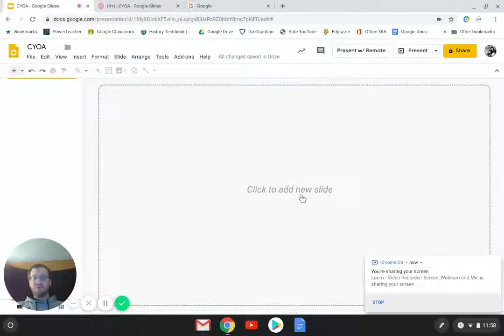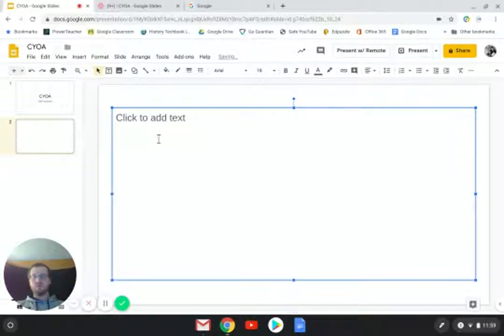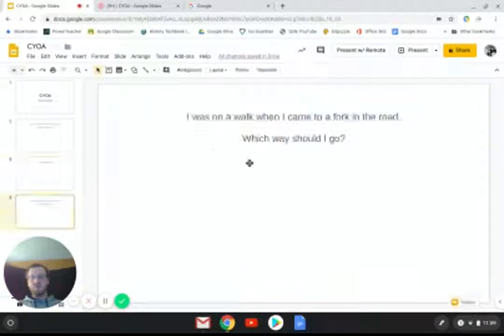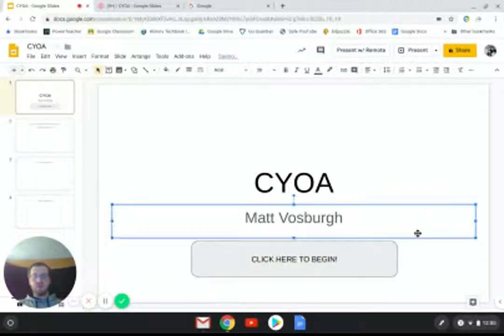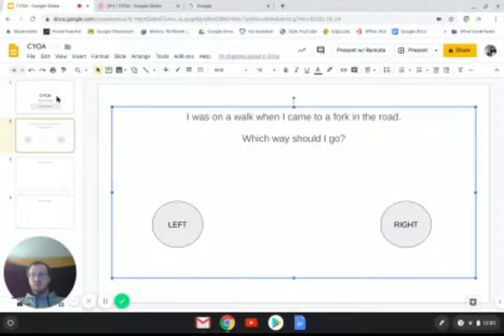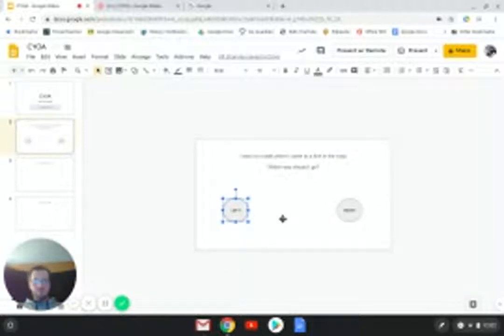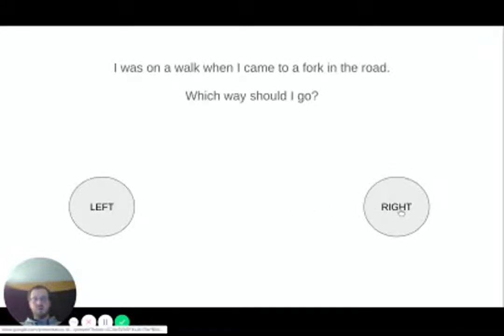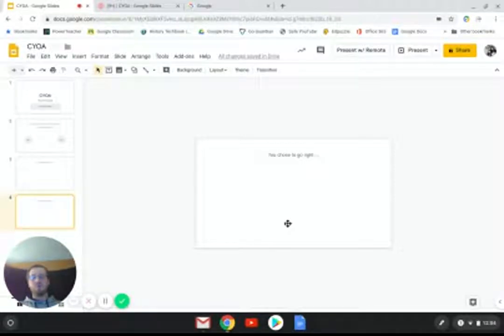CYOA - Google Slides